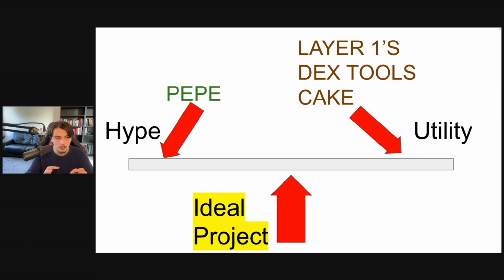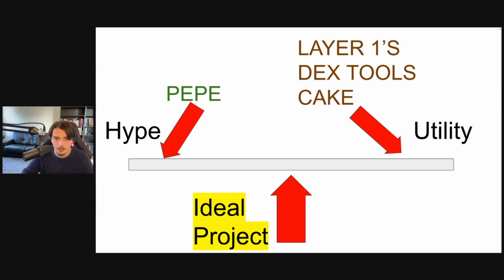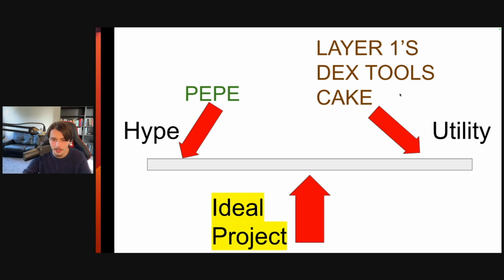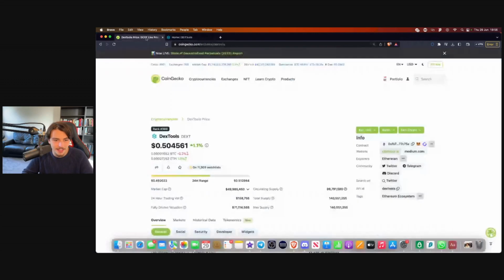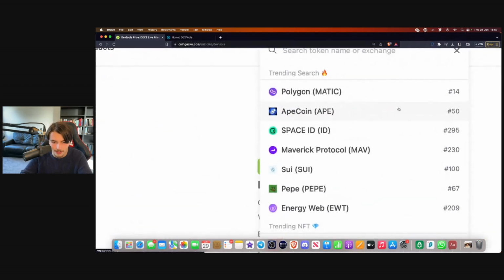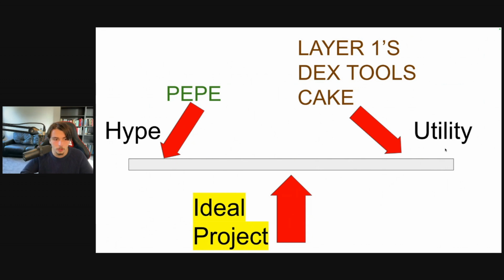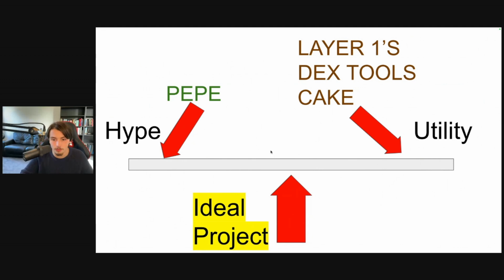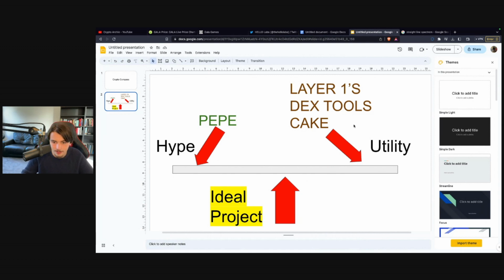This SECRET Tool Makes Finding 100x Altcoins Easy!!!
I am a young Crypto enthusiast and investor here to share projects and share my opinions.

I am not a financial advisor nor seek to provide financial advice. These videos are for entertainment and educational purposes only!

to sign up for Crypto.com and we both get $25 USD :)